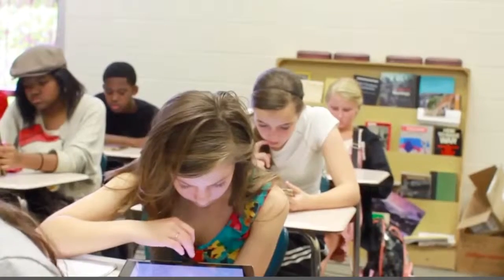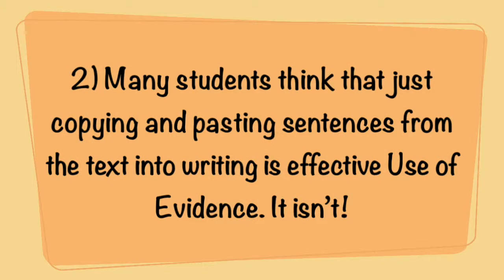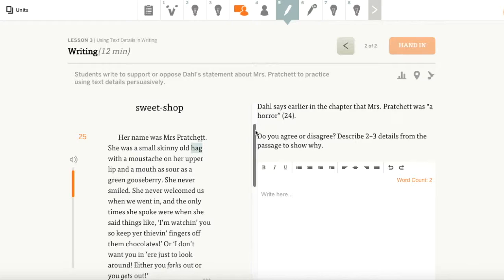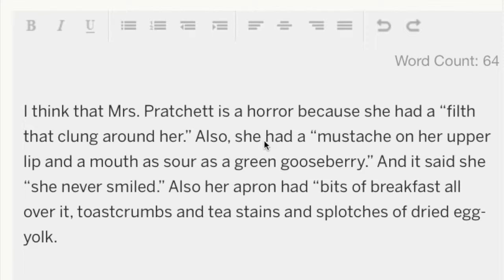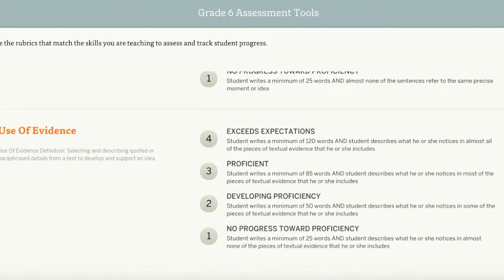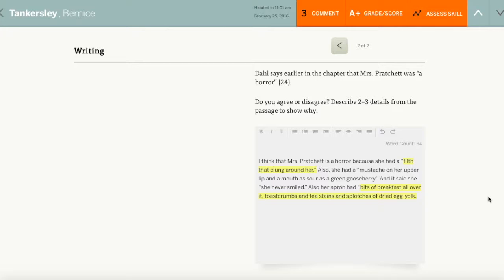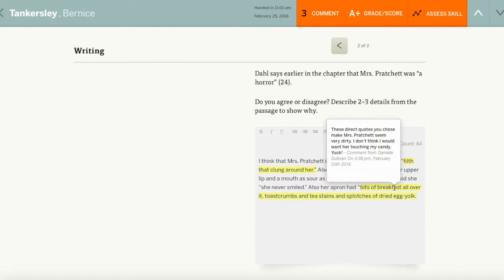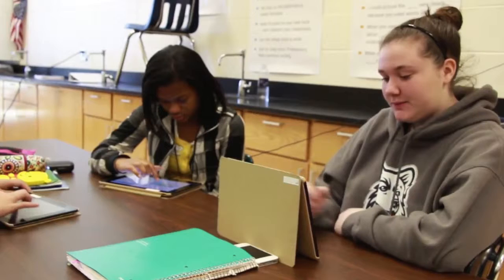Use of Evidence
Video to support teachers in scoring student work regarding the skill of Use of Evidence.